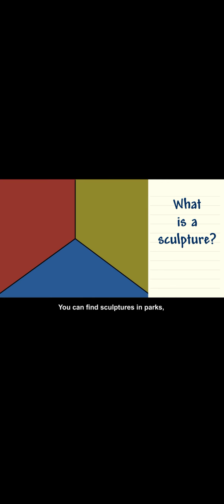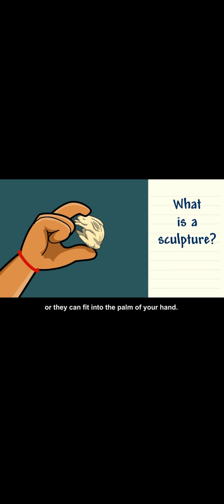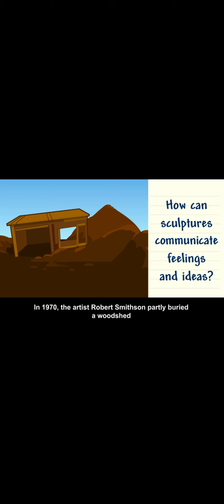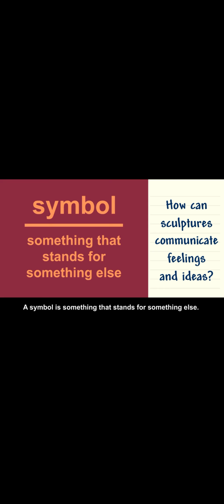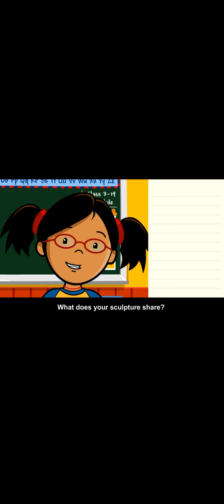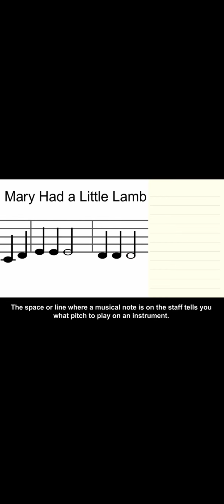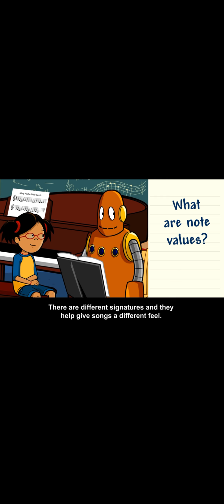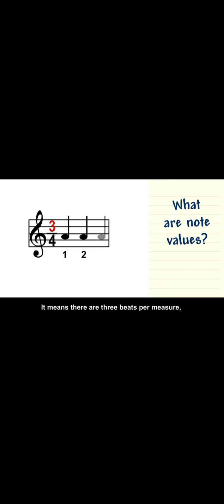Sculpture and Time Signature And Note Values Videos With Annie And Moby 2026 Edition